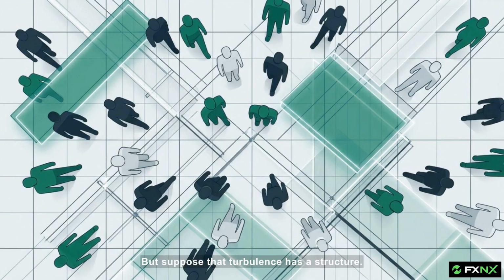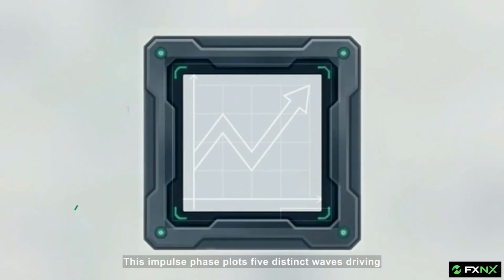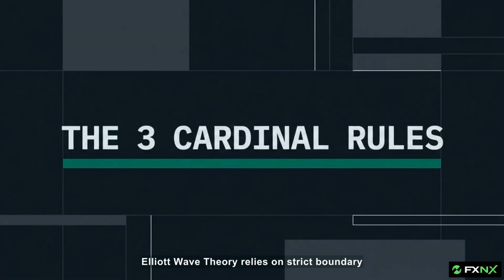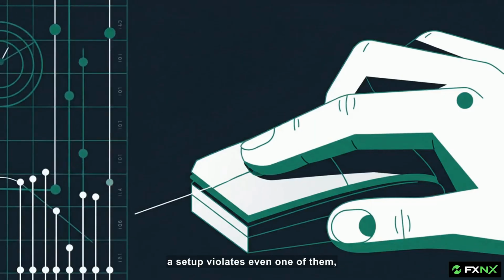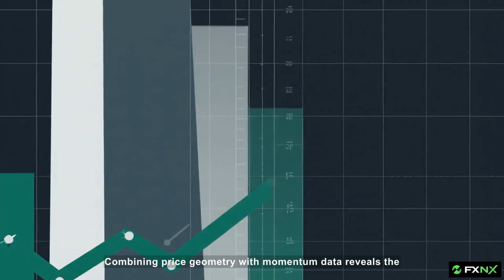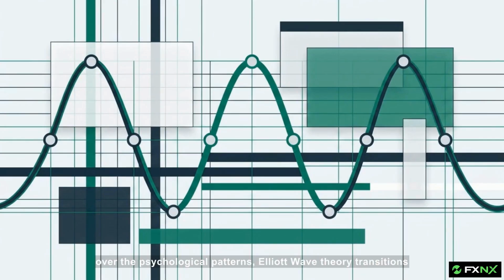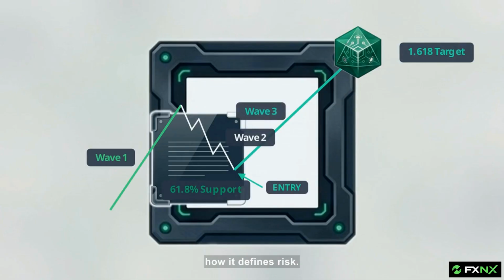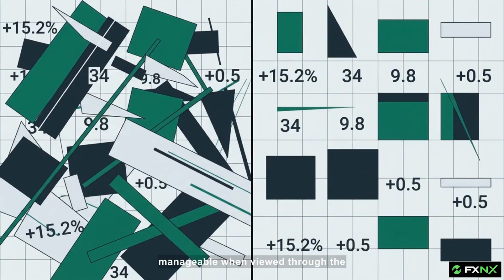Elliott Wave Forex Strategy: A Practical Guide for 2026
Elliott Wave Forex Strategy: A Practical Guide for 2026 — the institutional approach for 2026.

Entry Logic: The exact trigger and confirmation steps.

Risk Management: Position sizing and stop placement for sustainability.

Execution Timing: The session and time-of-day filter that maximizes edge.